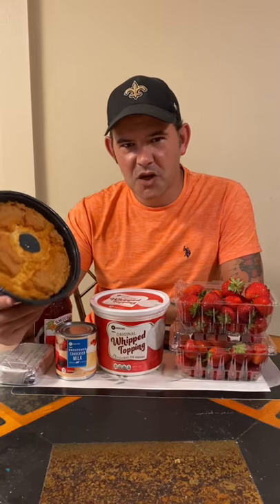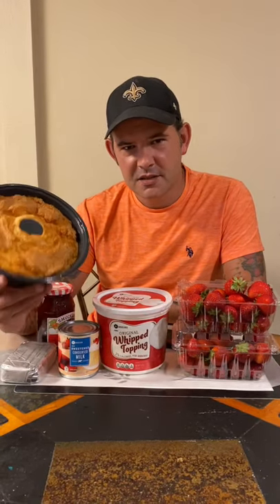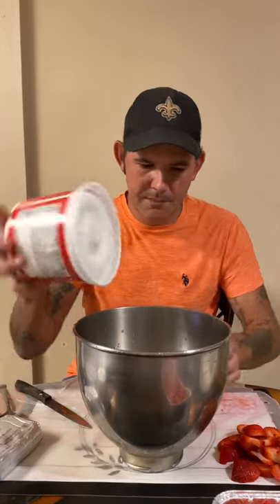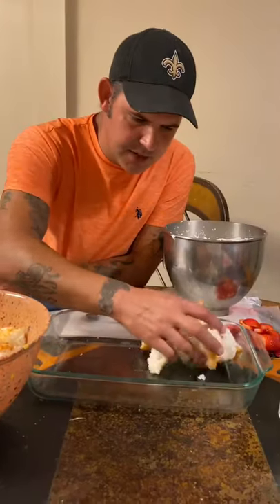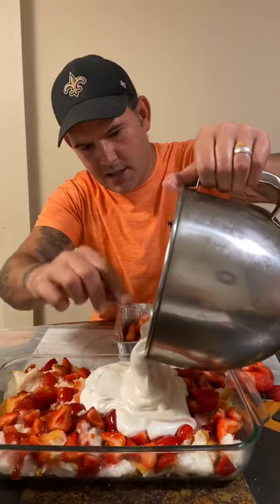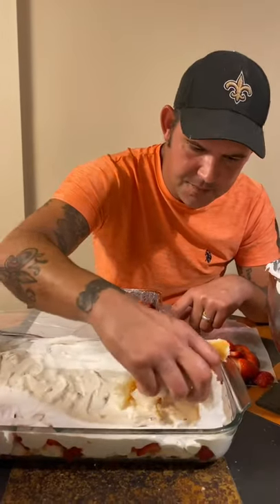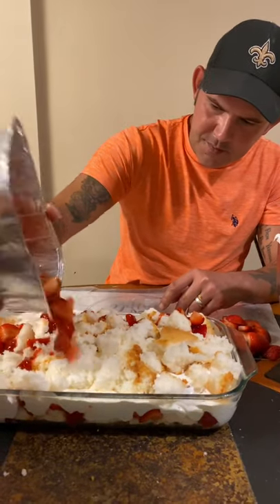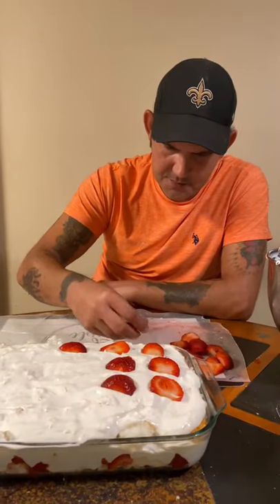How to make the best strawberry short cake 🍰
This strawberry short cake recipe is next level good! You and everyone you know will empty the pan out! Big the next big hit at your next event and bring this fish!